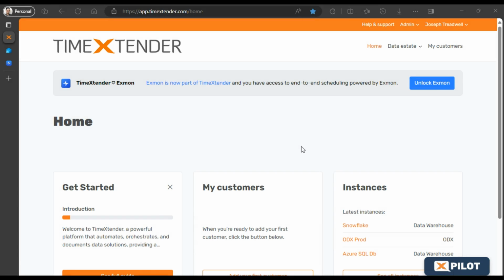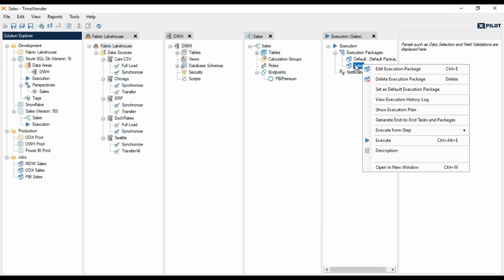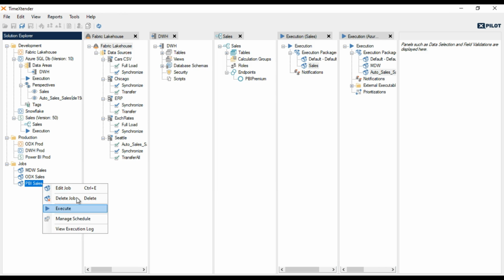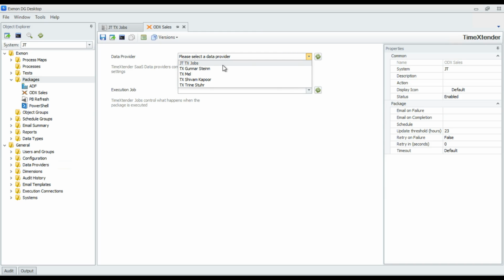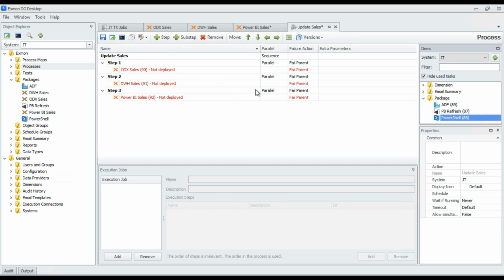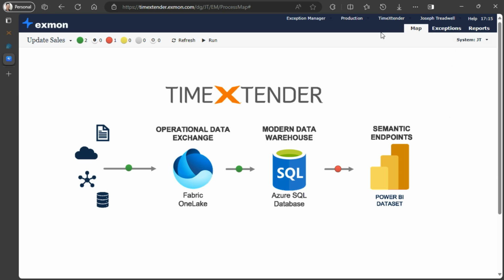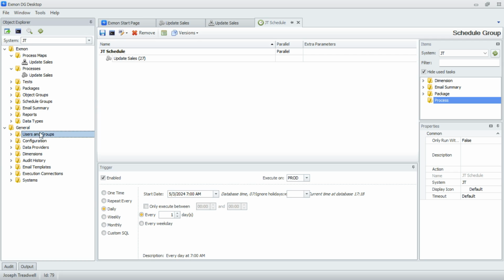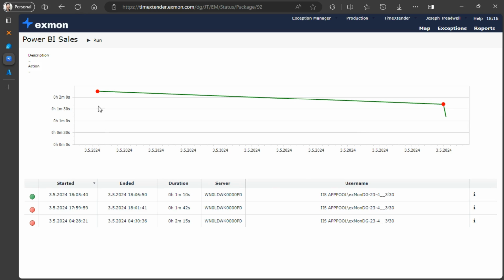Monitor End-to-End Executions with TimeXtender & Exmon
Dive into the latest updates of TimeXtender and see how they've enhanced process orchestration, allowing seamless end-to-end data executions and monitoring from any web interface. This episode explains how to set up TimeXtender for process orchestration, including creating execution packages for semantic models, auto-generating end-to-end executions tasks and packages, scheduling, email notifications, and monitoring execution the Exmon portal.  I also share my experiences on managing errors and scheduling processes to automate data updates and reporting.

00:00 Introduction to TimeXtender's New Updates
00:36 Install Exmon DG Desktop
00:56 Exploring TimeXtender's Data Management Features
01:54 Creating End-to-End Execution Packages & Tasks
03:33 Configure Jobs
04:34 Create TimeXtender Jobs API Key
04:55 Configure Exmon data Provider
05:40 Configure Exmon Packages
06:44 Configure Execution Retries
07:28 Configure Email Notification
07:50 Configure Exmon Process
08:41 Designing a Process Map
09:55 Monitoring Executions In the Portal
11:13 Configure Scheduling with Exmon
12:29 Troubleshooting and Restarting Processes
14:00 View Execution History Logs